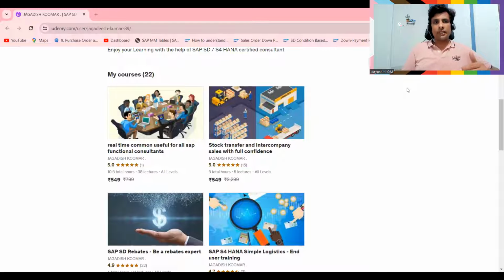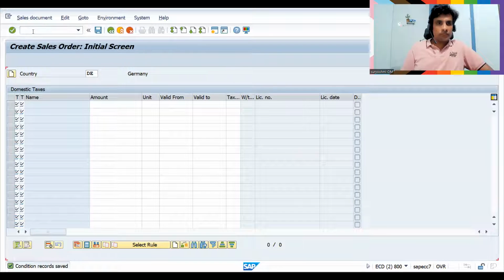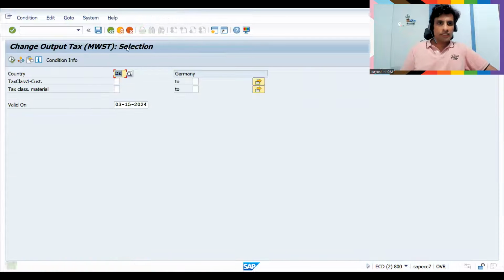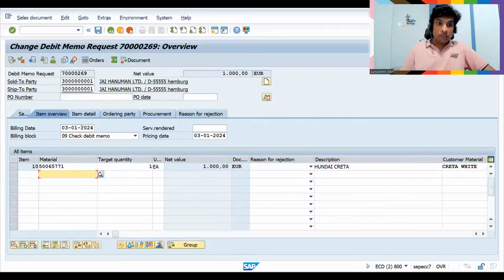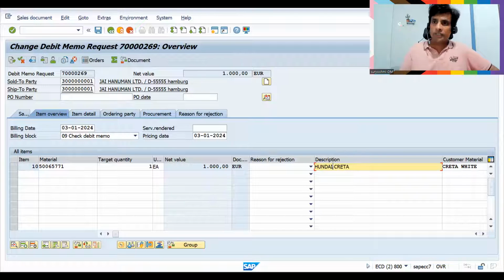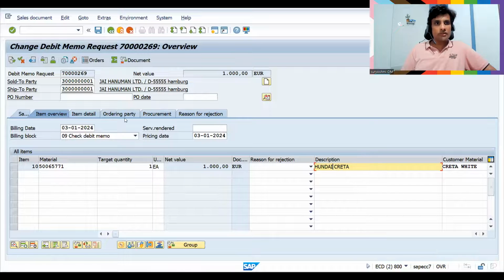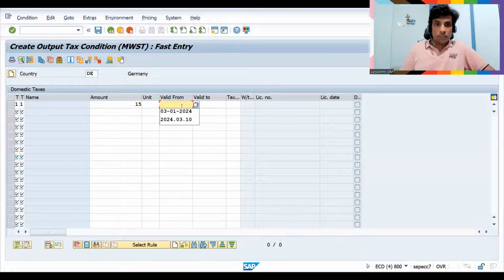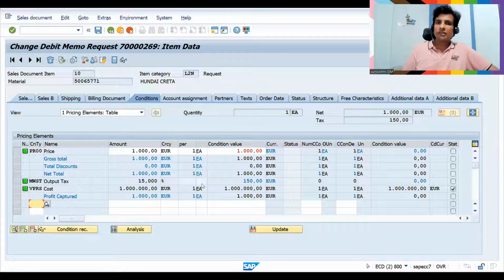Advantages of service rendered date, What is service rendered date in sap ecc or s4hana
Best book for sap sd: